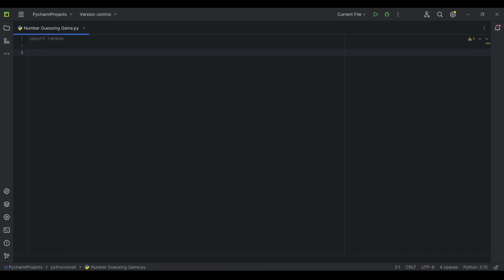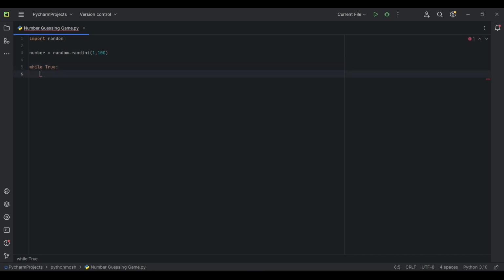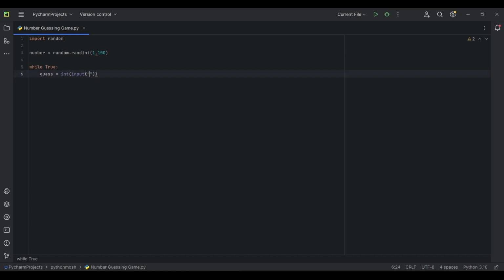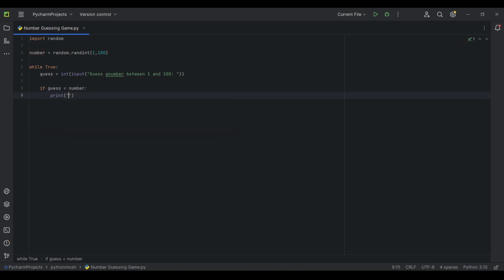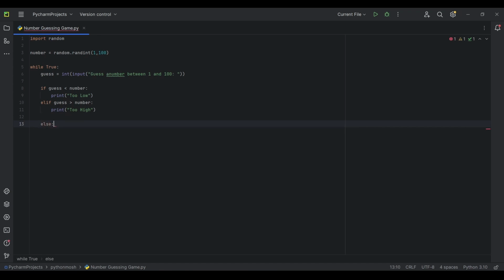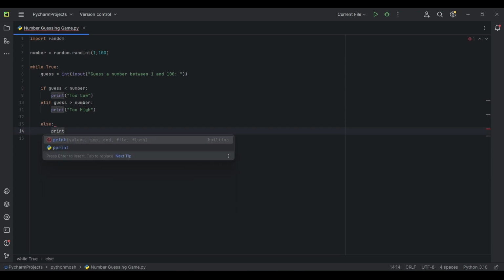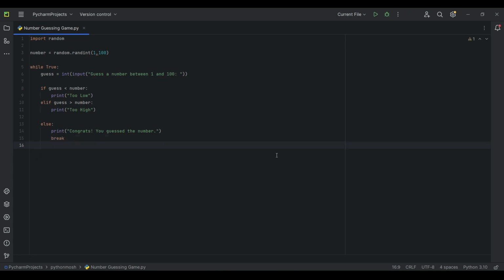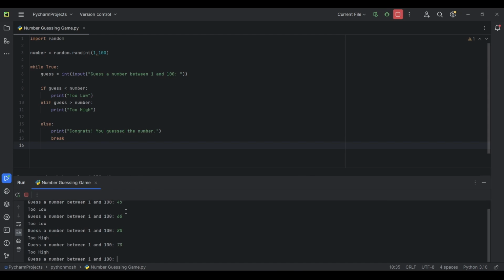How to Create a Number Guessing Game using Python in only 3 minutes! -Learn Python By Building Games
Welcome to "Learn Python Basics"! In this quick and straightforward video tutorial, you'll learn how to create a number guessing game using Python in just 3 minutes!

Whether you're a beginner or have some programming experience, this tutorial is designed to provide you with a fun and easy introduction to Python. Building a number guessing game will give you hands-on practice with essential Python concepts like variables, conditionals, loops, and user input.

We will guide you step by step, explaining each concept in a beginner-friendly manner. You'll learn how to generate a random number, ask the player for guesses, and give them feedback based on their input. By the end of the tutorial, you'll have a working number-guessing game that you can play and share with others.

No prior programming experience is required! This tutorial assumes you're new to Python and want to learn the basics. Our instructor will explain everything clearly, so you can start coding even if you've never written a line of code before.

Key topics covered in this video tutorial:

- Generating a random number
- Prompting the player for guesses
- Providing feedback on the guesses
- Allowing multiple guesses until the correct number is found

By the end of the video, you'll have a simple but functional Python game and a solid understanding of Python basics. If you're ready to start your Python journey and have fun along the way, click play, and let's create a number-guessing game in just 3 minutes!